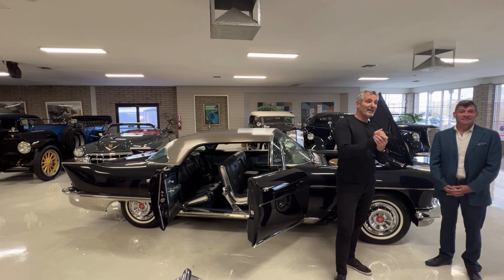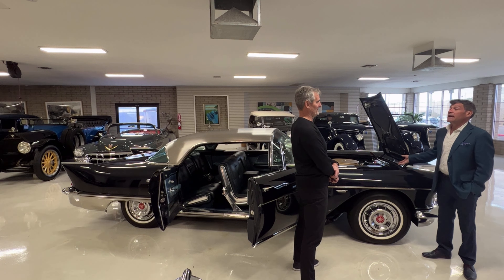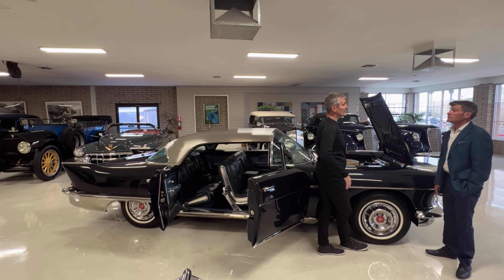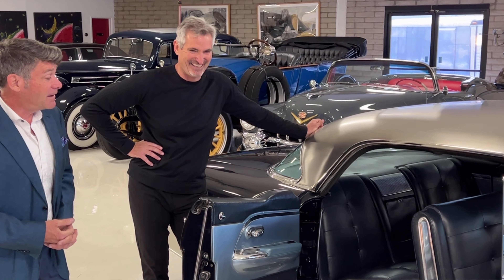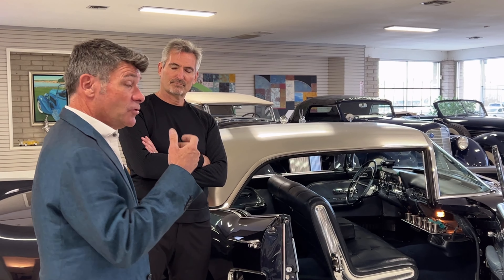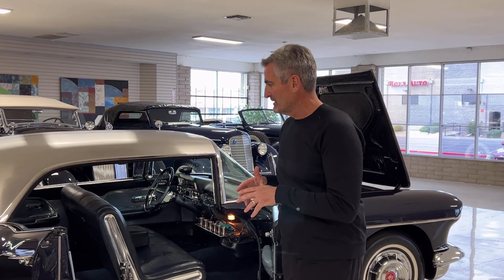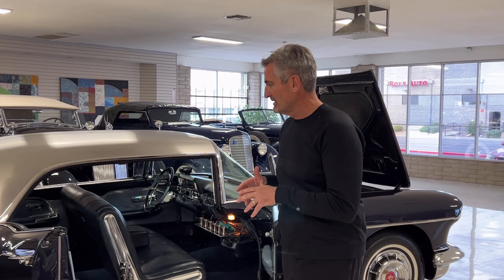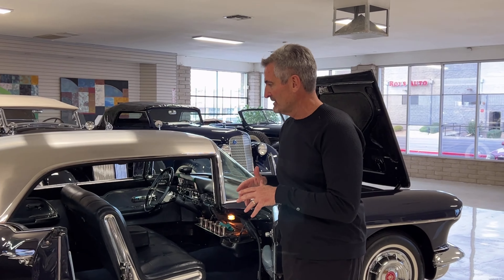1957 Cadillac Eldorado Brougham - what makes 153 so special?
This is a gorgeous fully-restored 1957 Cadillac Eldorado Brougham that has received certain modern updates for drivability and reliability.  This Brougham was in the Hollywood vicinity for much of its life and travelled less than 37,400 miles from new.  It received a body-on complete restoration that is documented in the photo gallery.  Rarely do you see Broughams restored to this level as the costs and complexity are vast.  Today, the Brougham is ready to be enjoyed as a weekend driver or for concours events.

Found by Steve Phillips in 2007, Brougham 156 was described by him as a complete car needing restoration.  It had 37,000 on the odometer and had all its original paint and leather.  By 2014, the Brougham was acquired by Neil Deately in Scottsdale, AZ.  Mr. Deately had a collection of about 100 cars, including six Broughams.  Mr. Deately had his chief restorer, William Link of Scottsdale, commence a complete restoration by 2014 and it was decided that this example would be made into a fantastic driving car complete with many modern updates.  The Brougham was completed in 2017.

Since they were very intimate with Broughams, they knew the Achillies Heals and thus knew what components to modernize to make it better for driving.  [On a side note, Broughams were originally planned to have Rochester Fuel Injection systems installed, but the systems weren’t quite ready.]  When acquired, it had a four-barrel carburetor and the decision was made to replace it with a modern electronic fuel injection.  In addition, the power steering was upgraded to a variable speed assist, the air conditioning was upgraded to Vintage Air, using all the original controllers and completely hidden from view.   Also, the power seat mechanisms were upgraded to modern systems.

The Deep Blue Effect two stage paint is stunning.  At night it appears black yet in the sunlight it is a brilliant blue metallic.  The paint has incredible luster and is polished to perfection.  There are two areas that we’ve identified where the factory lead filler has cause cracks in the paint.  These have been pointed out in the photo gallery.  The chrome and stainless are gorgeous and in excellent overall condition.  This is rarely the case with Broughams.  The Sabre chrome alloy wheels are as-new and also stunning.  The stainless-steel top is excellent in all respects.

The interior is presented in Navy Blue leather with lighter blue carpeting.  Everything on the interior was restored and is close to new.  The driver’s seat area shows light use as shown in the photo gallery.  The Vintage Air works perfectly with excellent volume of air coming out from the original vents on the top of the dashboard.  We love the Autronic-Eye option that this has; and it works!

The vanities are a mixture of original and recreations and are nearly complete (the atomizer is missing).  It has the compact, six stainless magnetic cups, napkin dispenser, cigarette case, mirror, notebook and pen and so much more.  These truly were the most opulent and luxurious car of the era.

The engine compartment is detailed for show and it has its original matching numbers 365cid/325hp v8.  Everything was replaced with new during the rebuild of the engine and the transmission.  In addition to the EFI, they installed headers and installed an alternator.  The light bulbs and headlights were converted to halogens for more efficiency and better visibility.  The brakes, suspension and all other systems were fully rebuilt during the restoration.

The trunk is its original lining and is in great condition, supporting the lower mileage.  The spare and original jack are included under the appropriate covers.

The Hagerty No. 1 Value is $189,000 and the NADA Value Guide has the value at $207,400.  The recent auction results were astounding, with a 3+ example selling for $184,000.  We have this priced fairly.

For more information and details, please call, text or email Harry Clark at or . The Brougham is available for viewing in our Phoenix showroom.